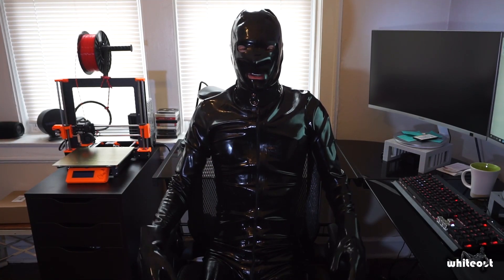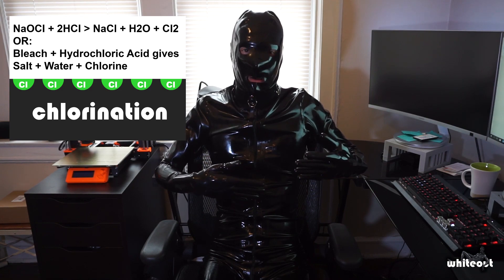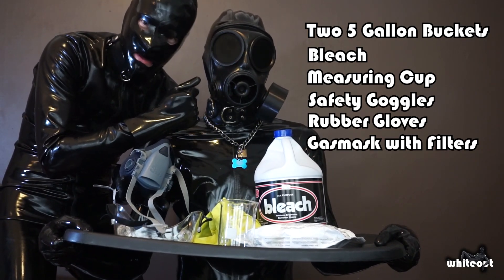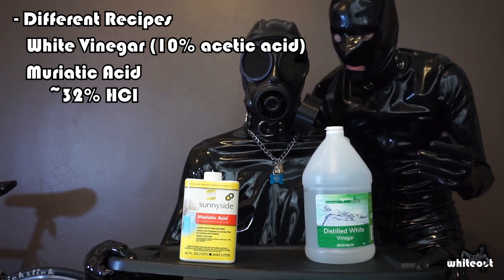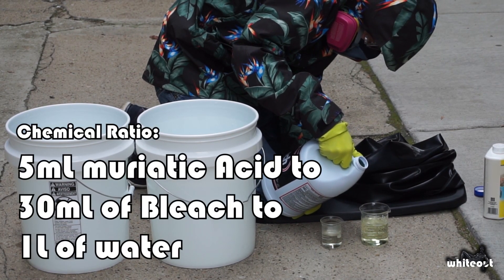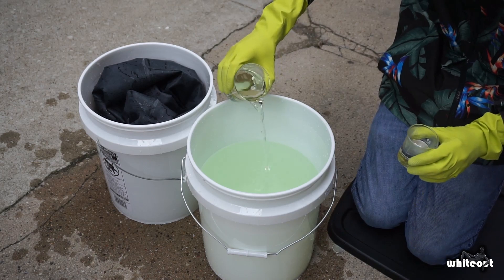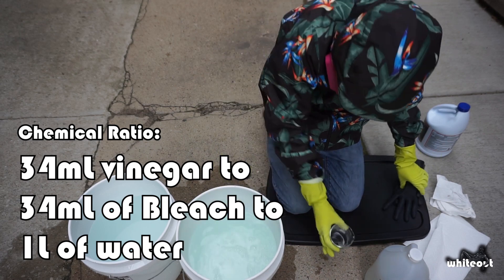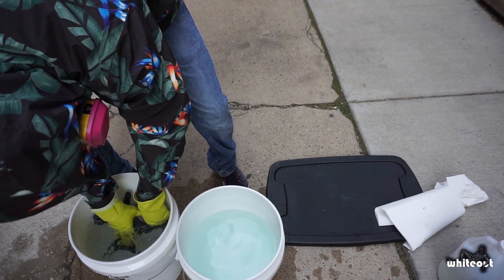How to Chlorinate Latex Clothing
In this video, I cover two different popular methods of latex chlorination and I decide which method is better!

Method 2 uses Bleach and Vinegar. I got a modified version of the recipe from a friend, however the original can be found

3M Reusable Respirator 7503

3M Organic Vapor/Acid Gas Cartridge/Filter 60923